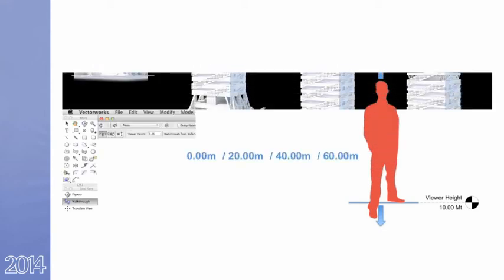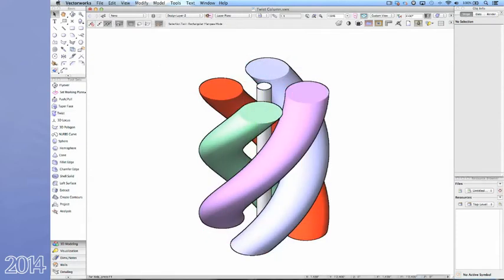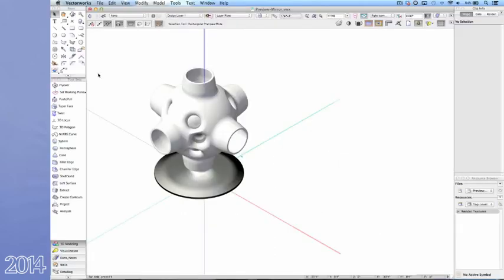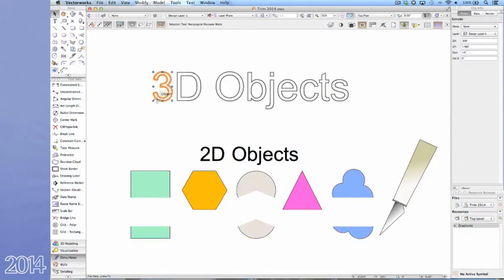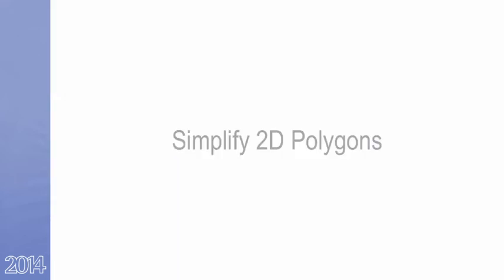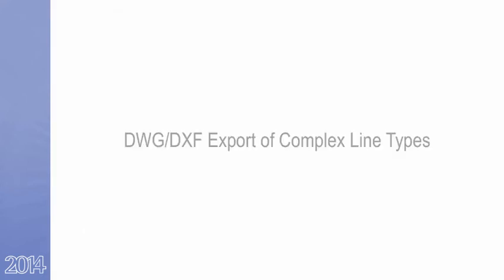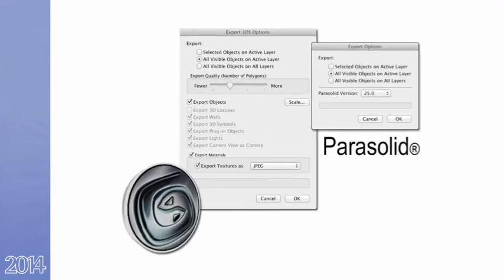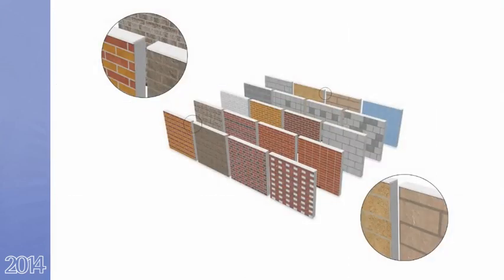Vectorworks Fundamentals 2014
Muhteşem bir 3 Boyutlu Tasarım Yazılımı İle Tanışın.
Tüm endüstriler için mükemmel bir tasarım aracı...